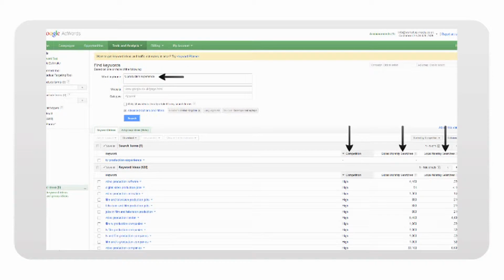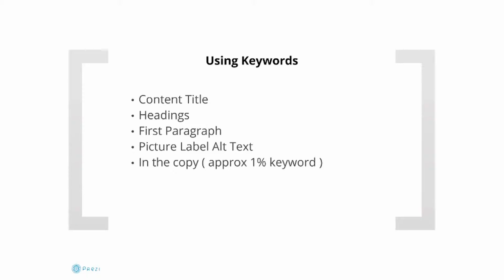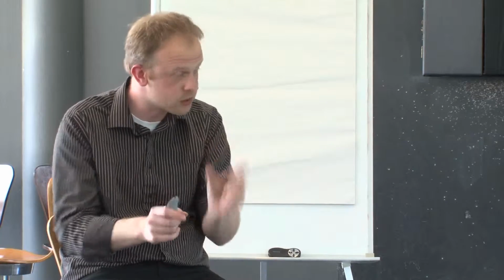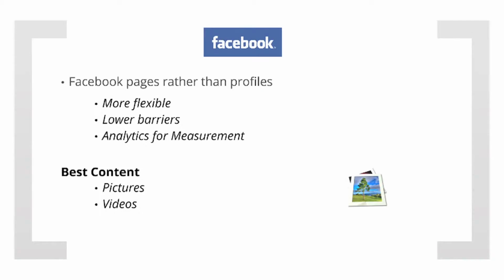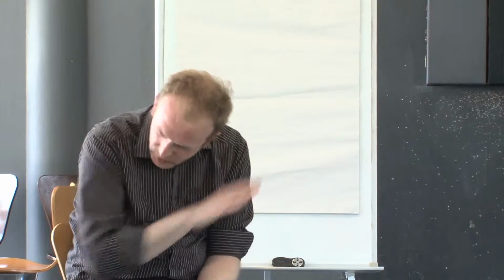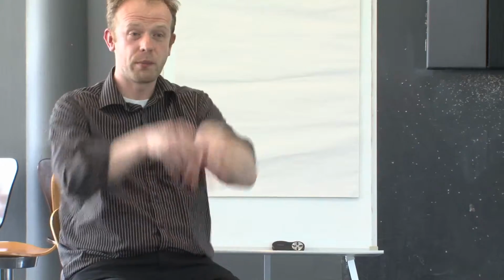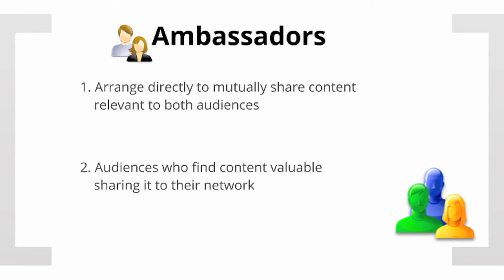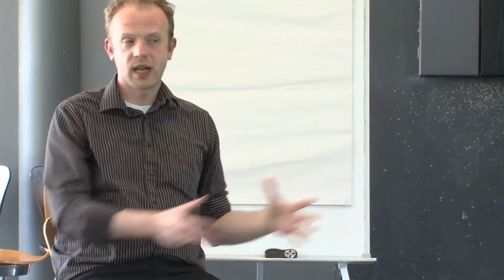Getting Content Seen | Introduction to Content Marketing 10/11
Lancaster University Alumnus DT Guest talks about how you can create and use content to further your career or promote your project